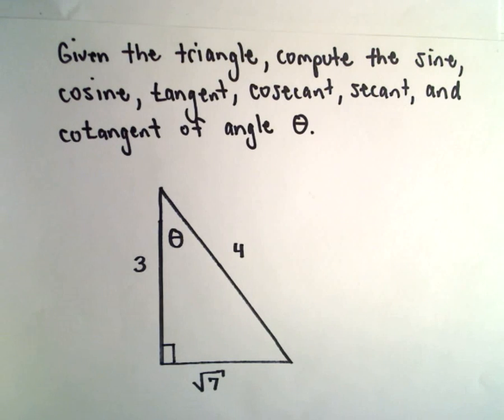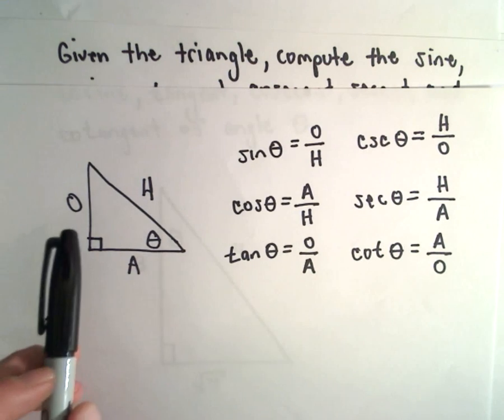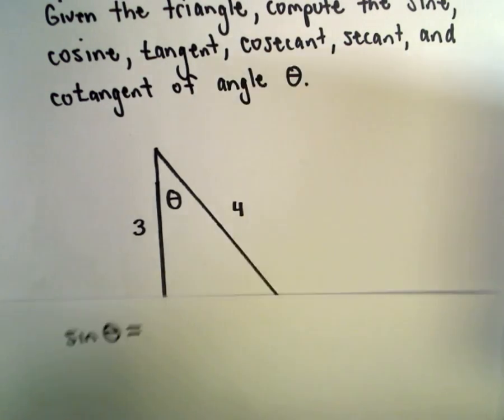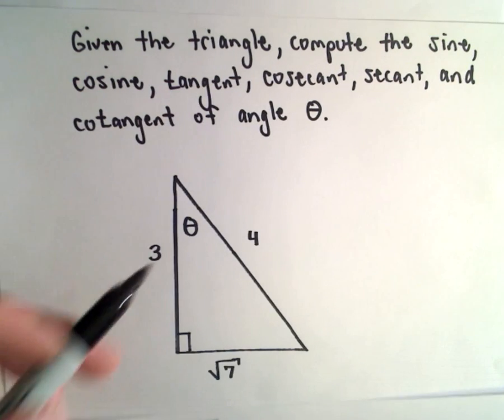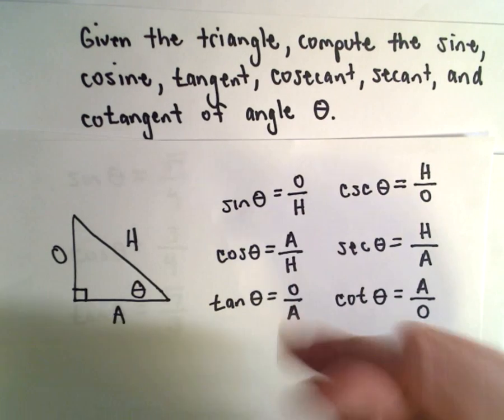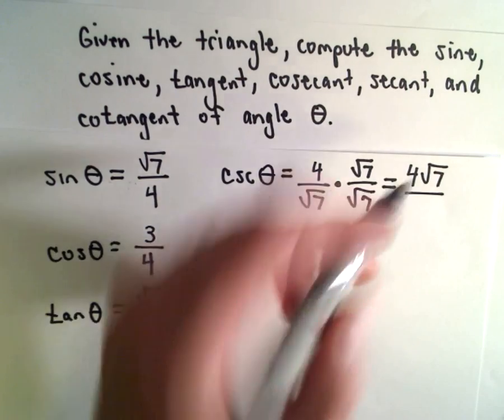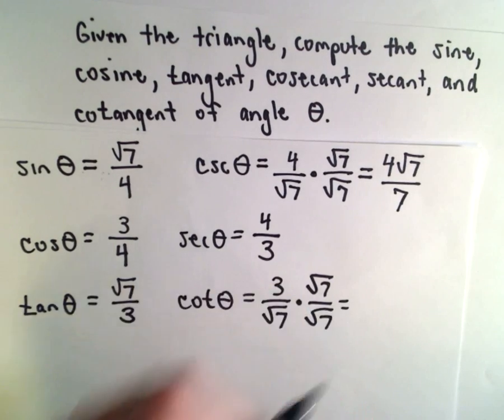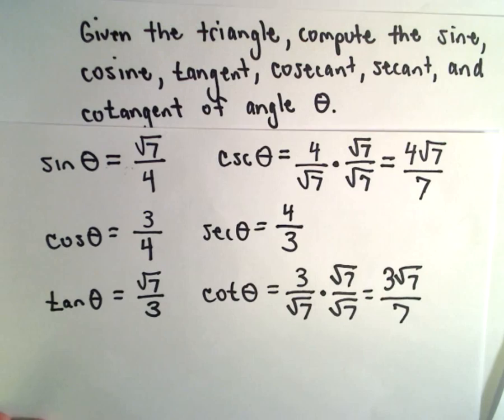All the Trigonometric Values Given a Right Triangle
You da real mvps!   $1 per month helps!! All the Trigonometric Values Given a Right Triangle.  Just a quick little example of finding all of the trigonometric values given a right triangle.